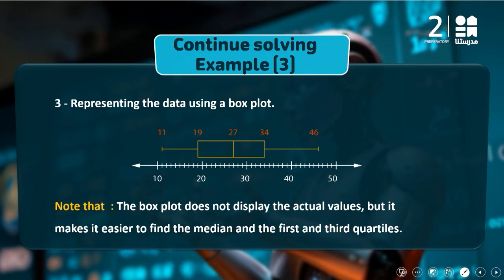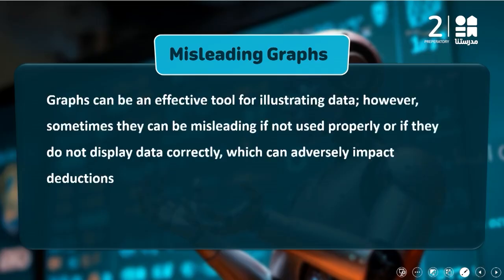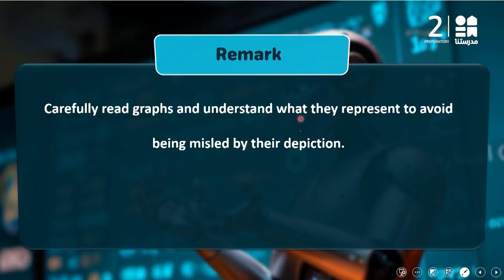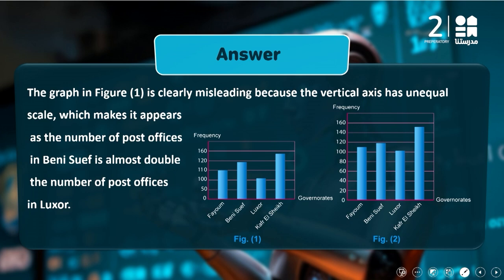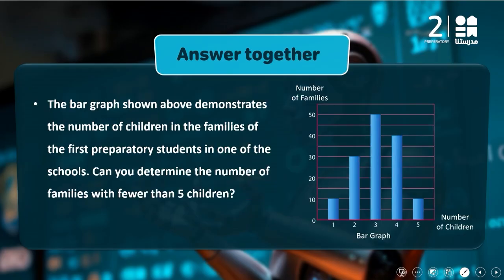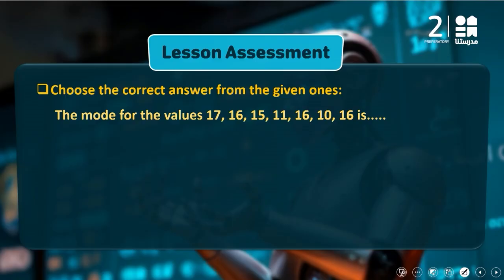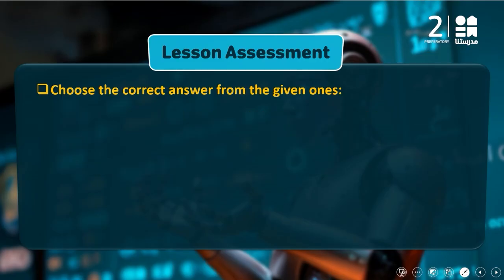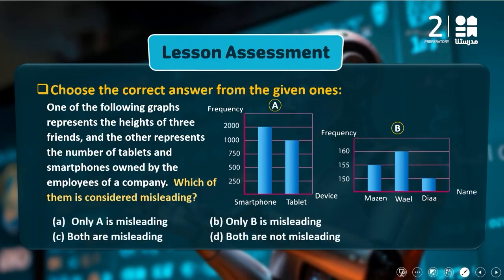Organizing Data | Math - الصف الأول الإعدادي